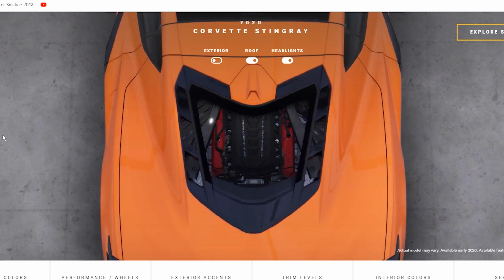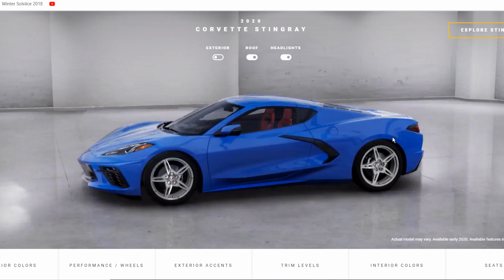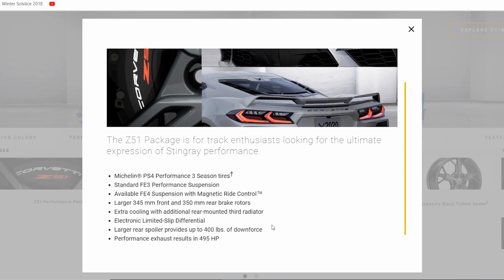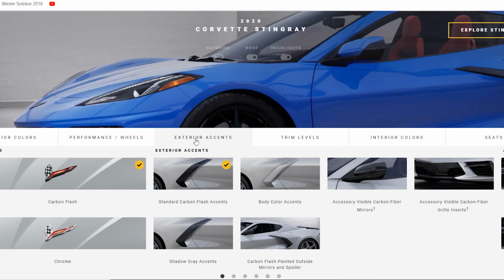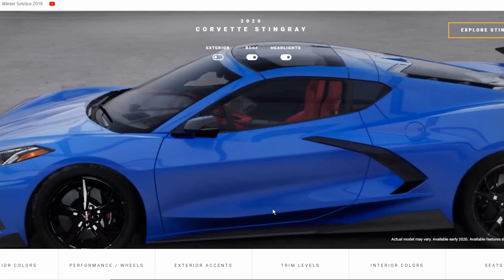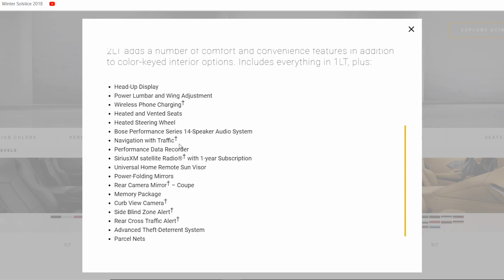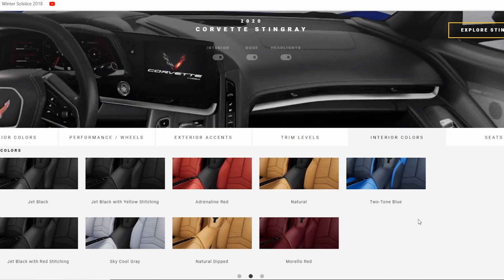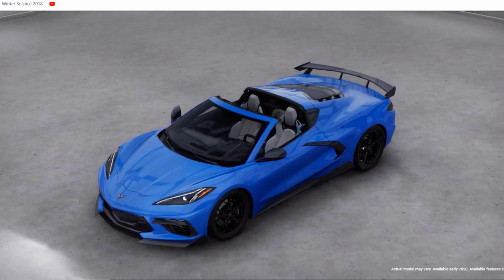Customizing The 2020 Corvette C8 is Incredible! *Mid Engine Corvette*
Let me know how YOU would customize your 2020 Corvette C8! Mid Engine Corvette Visualizer!
Wrap Material
Knifeless Tape
Wrap Tools
Car Cover
Radar Detector
Car Cleaning Products
Foam Car Soap
Foam Blaster
Scratch Free Wash Mitt
Check Out the Gear I Use to Film
Canon 80D
18-135mm IS Lens
50mm Lens
64 GB Sandisk Pro SD
Rode Mic Pro
Rode Lav+
Film Bag
Lighting Boxes

C8 Corvette news information 2020 corvette leaked render c7 corvette z06 c8corvette midenginecorvette corvettec8 c8corvette leakedC8corvette fullthrottledrive chevrolet
c8 corvette build customize mid engine corvette